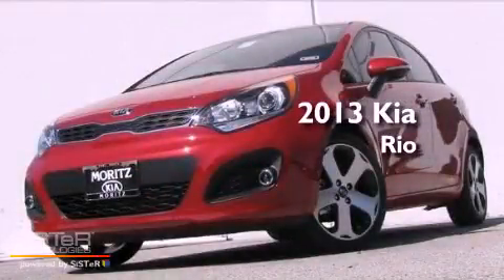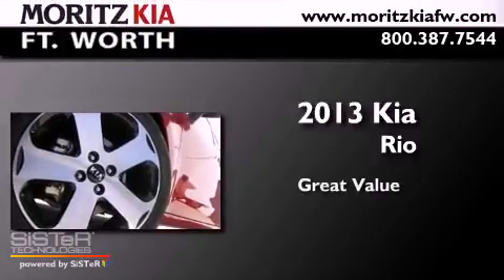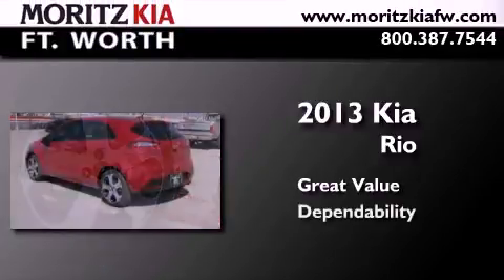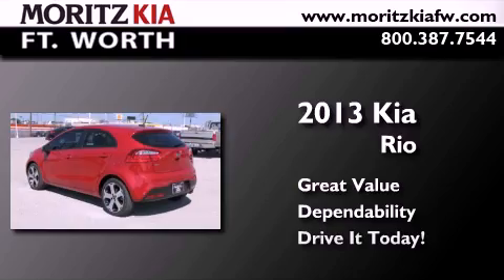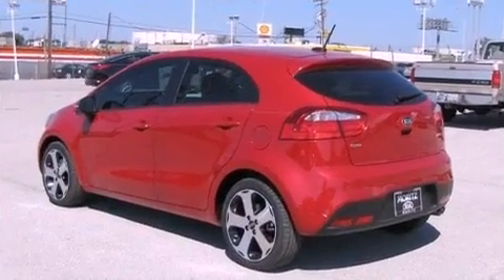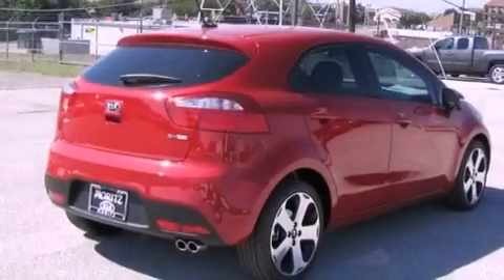2013 Kia Rio Fort Worth TX 76116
Year : 2013
 Make : Kia
 Model : Rio
 Engine : Gas I4 1.6L/97

 Exterior : Signal Red

 Interior : Black
 Stock : 135156

 8501 I-30 W. Fwy